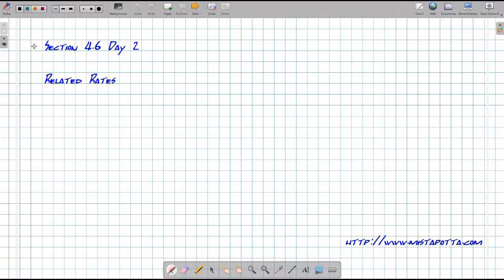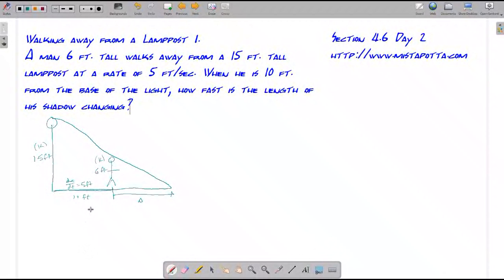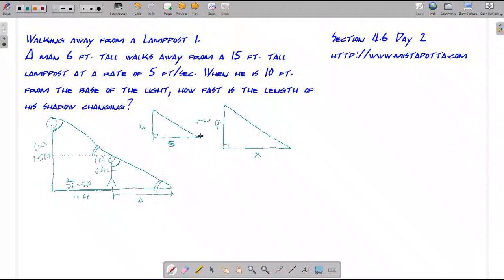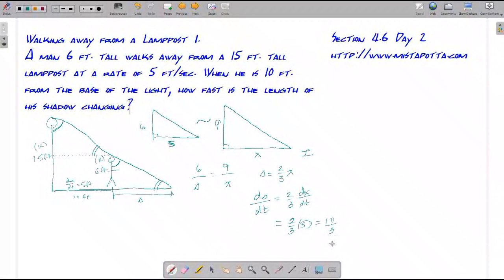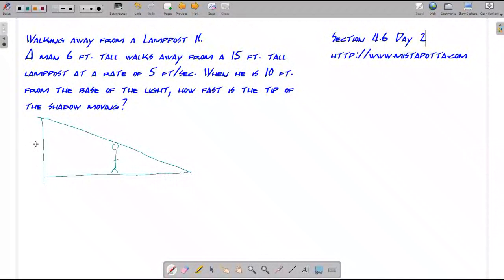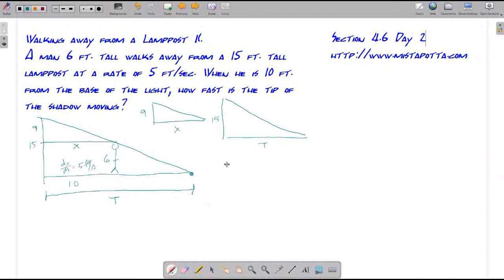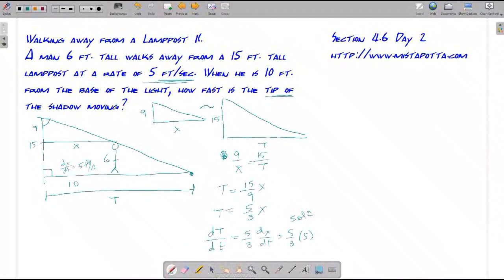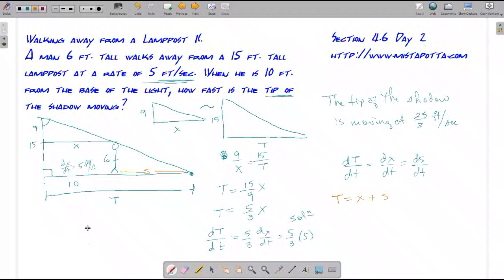Calculus BC - More Related Rates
In this video, we discuss related rates, including the traditional Moving Shadow problem.  We talk about how to construct a model, take derivatives with respect to time, and ensure that a solution is also an answer.